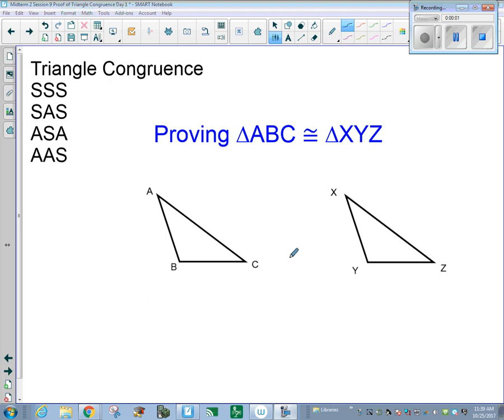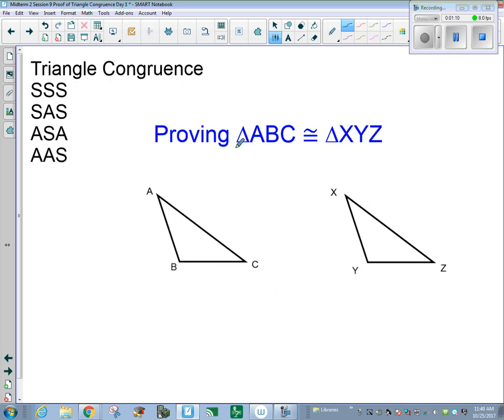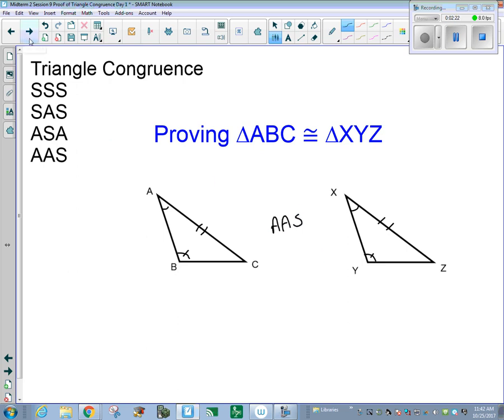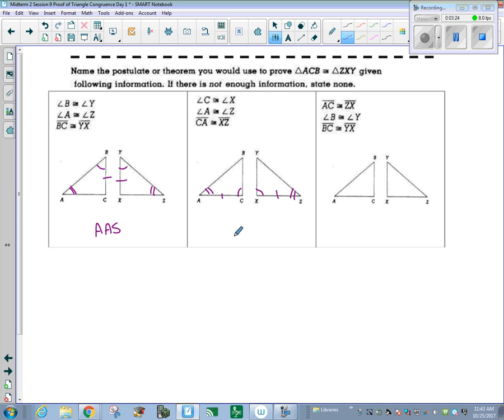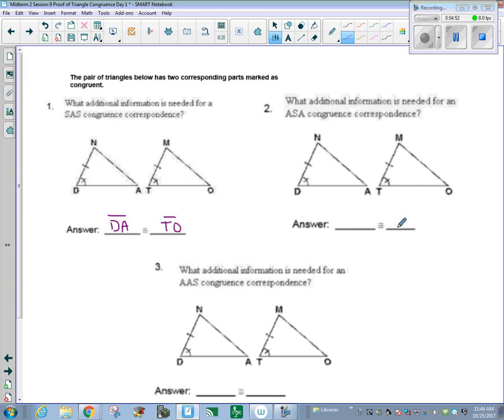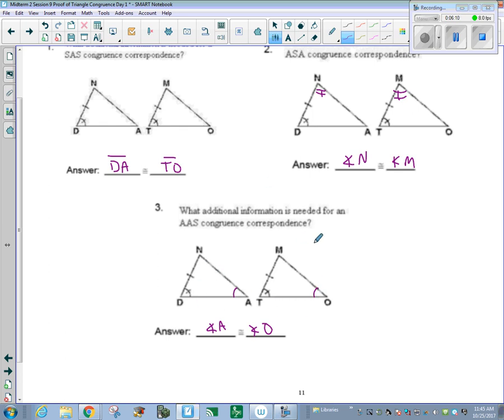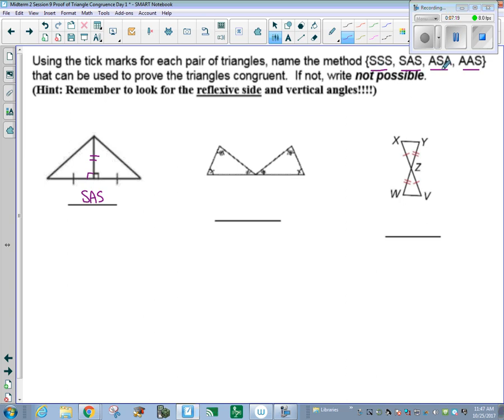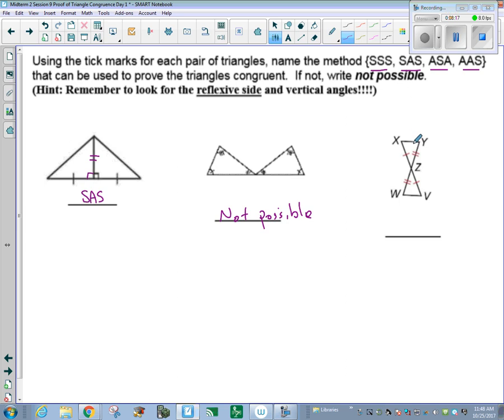Triangle Congruence Video